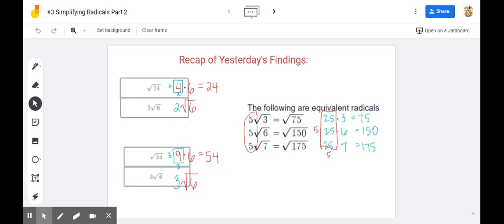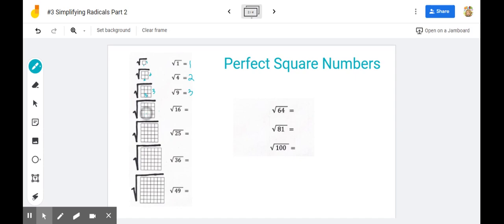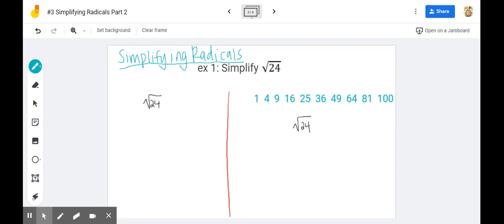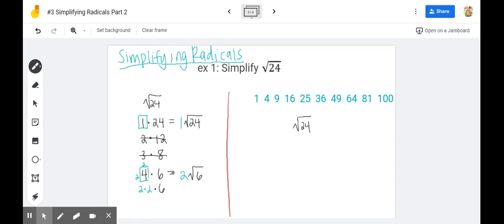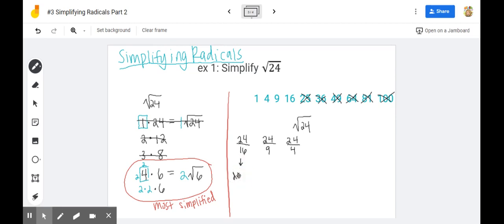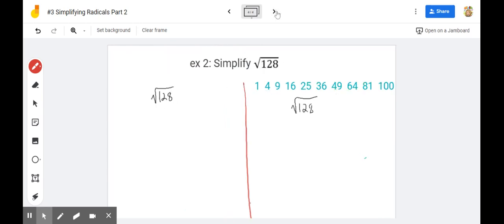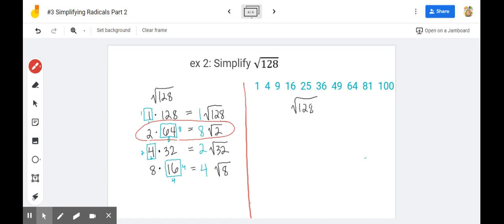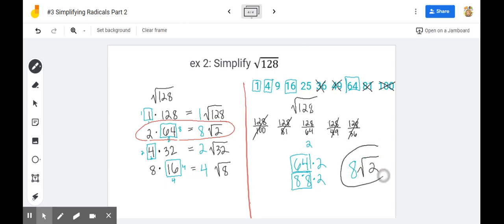#3 Simplifying Radicals Part 2